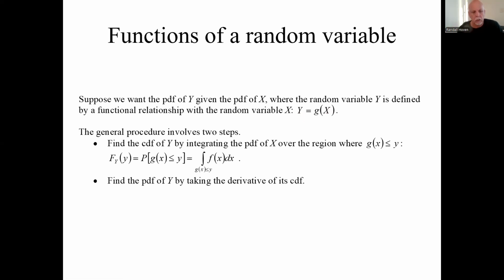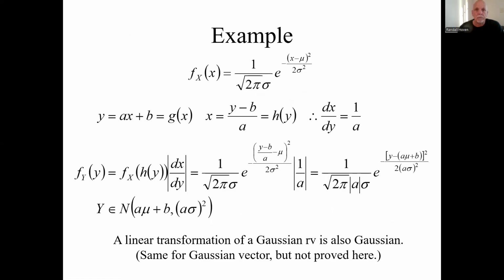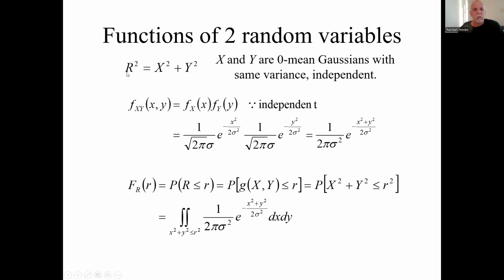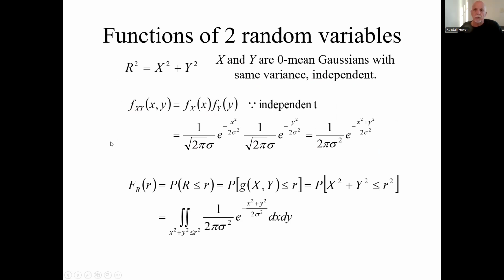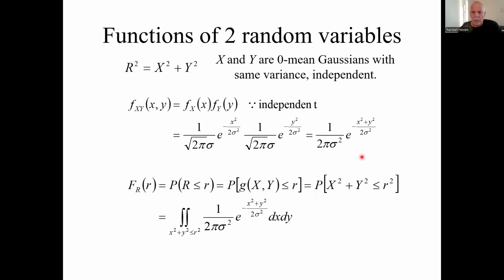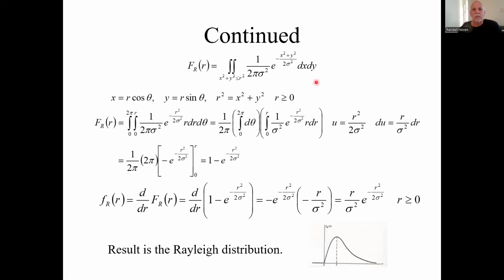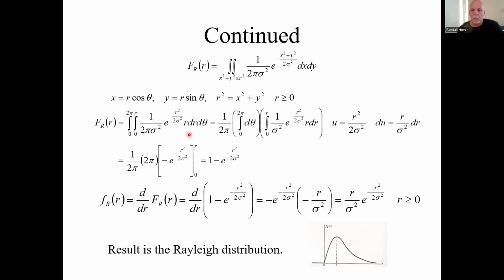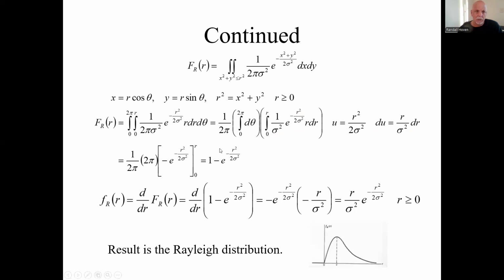1.16 Functions of 2 random variables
Shows how to find the pdf of a function of two random variables. An example is the "dart board" problem, where the resulting distribution is a Rayleigh distribution.